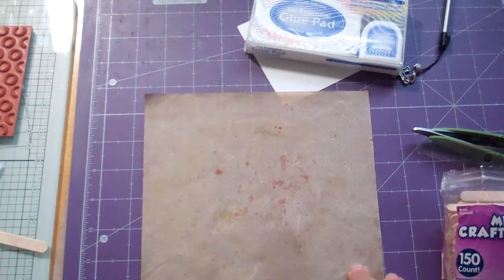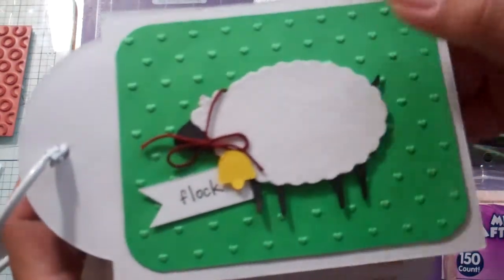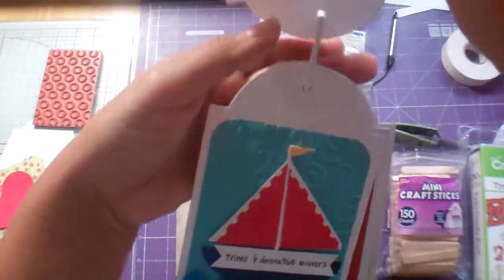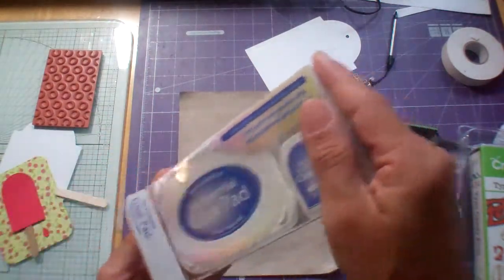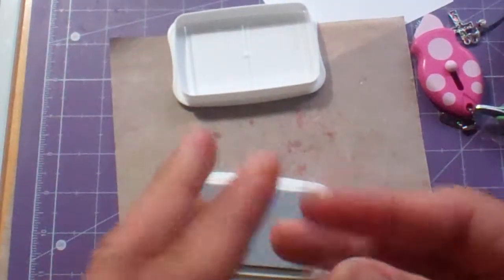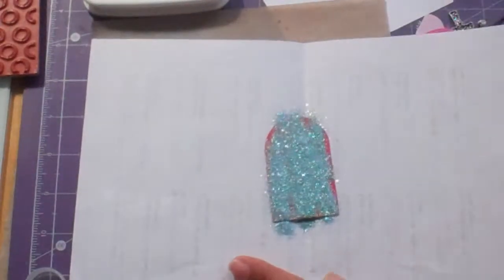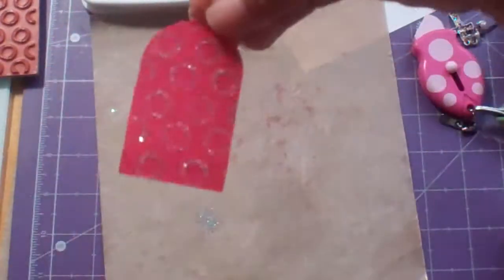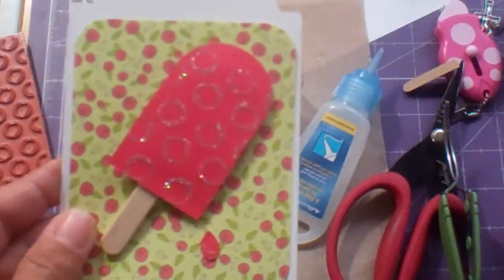More on Embelishing Cricut cuts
Glitter stamping with the glue pad

I was inspired to make these tags by Jana Eubanks. Here is the link to her very fun video.
There is also a part two